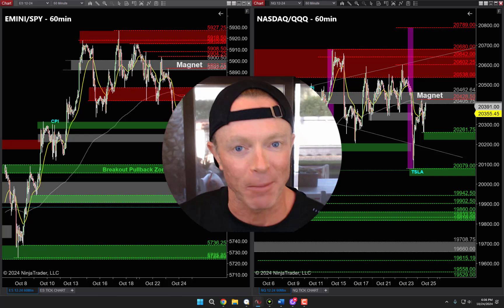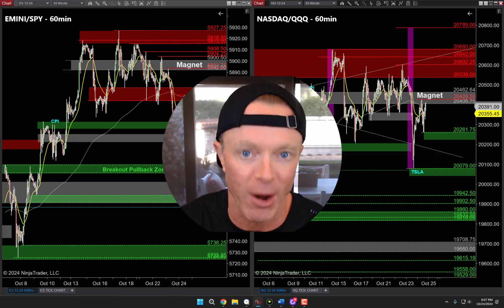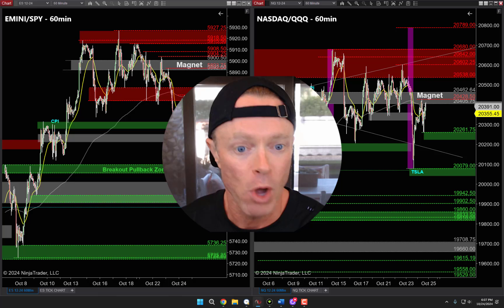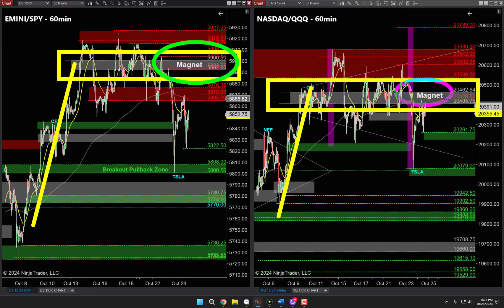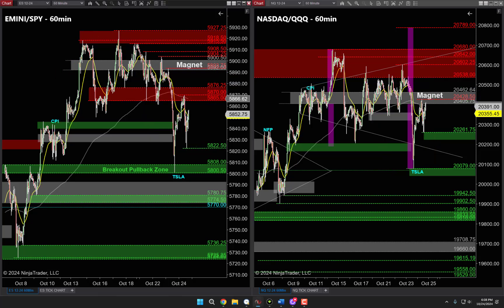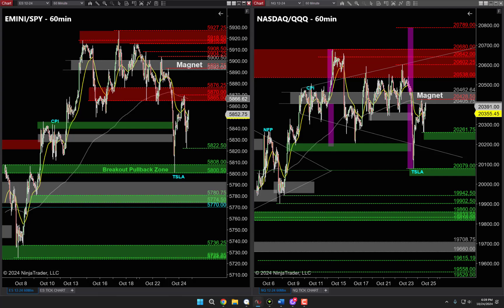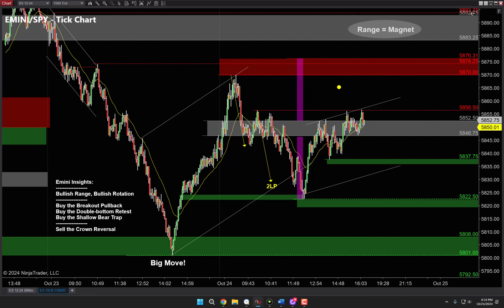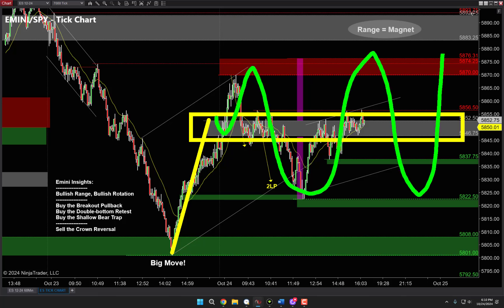This *SLINGSHOT BREAKOUT* Could Make Our ENTIRE WEEK!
One day left – let’s finish strong!

Markets are setting-up with a *Slingshot Breakout* tonight, one of my favorite chart patterns…

These setups usually give us (2) trades the following day, and trade #2 could make our entire week!

How cool was that 2-Leg Pullback today, right?

Now buyers are trying to “rotate” off the low of today’s range with one of my all-time favorite setups… a Slingshot Breakout!

You can't afford to miss tonight’s video, let’s go!

***Take the Free Trading Course – Learn my Favorite Strategy!***